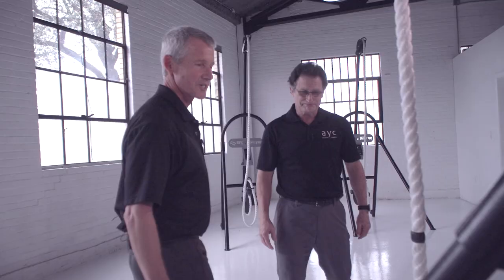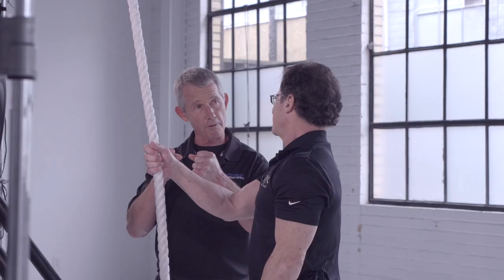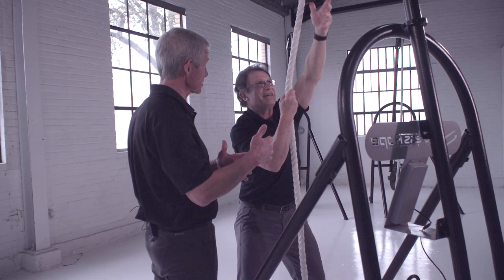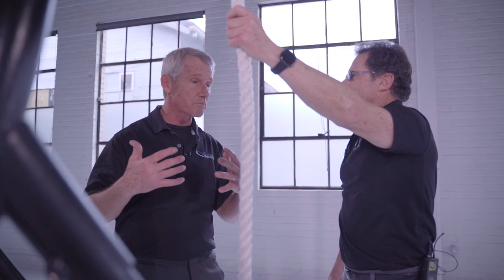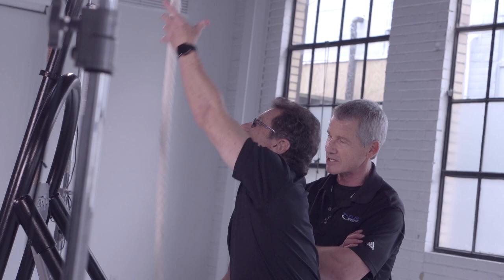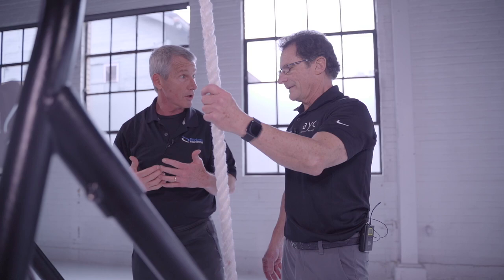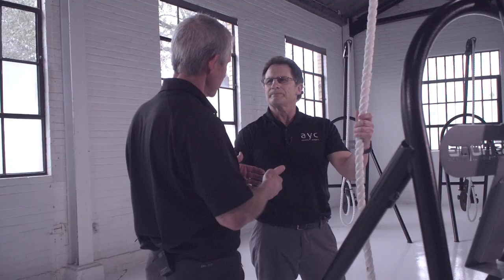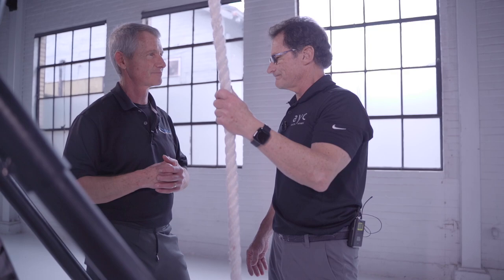Greg Justice - EndlessRope Introduction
Greg Justice gets up close and personal with the ER330 by EndlessRope and shares his experience here.  Check it out!